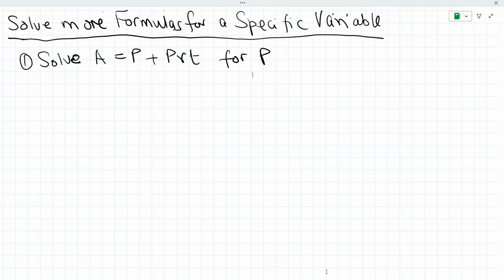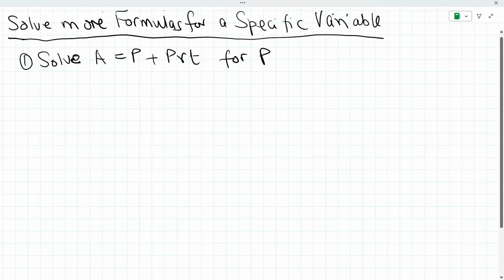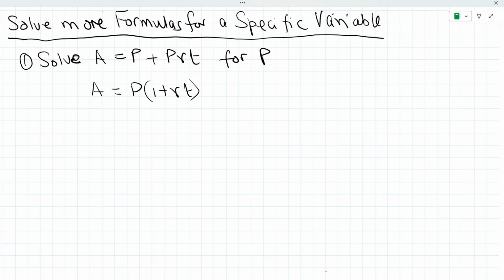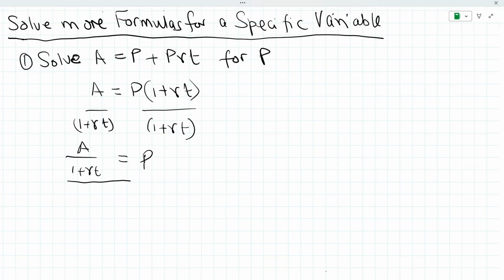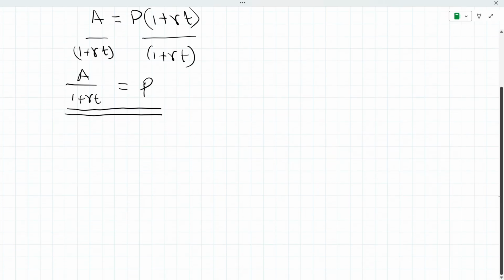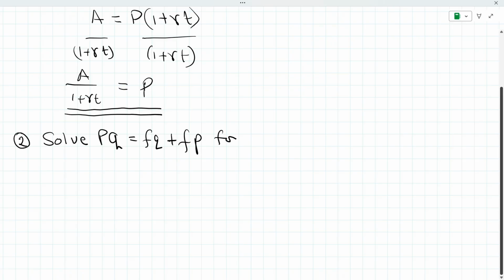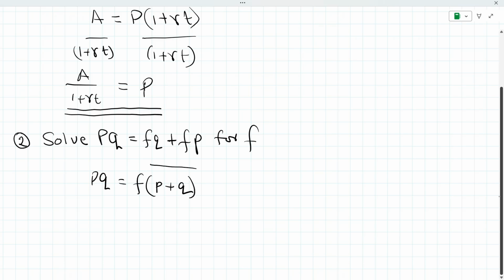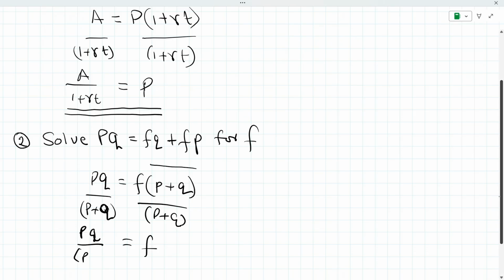Lesson 80: Solving More Formulas for a Specific Variable Explained Simply | Math Basics Made Easy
Continue mastering formulas in Lesson 80 with more practice solving for a specific variable. Learn how to rearrange formulas, isolate the desired variable, use inverse operations, and simplify each step carefully through clear, step-by-step examples.